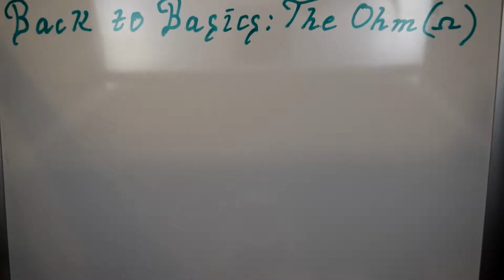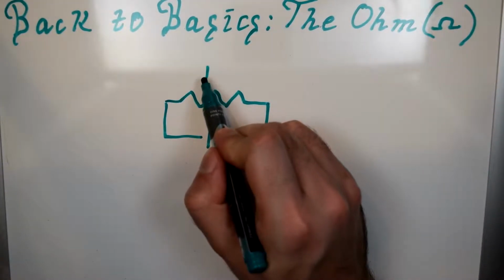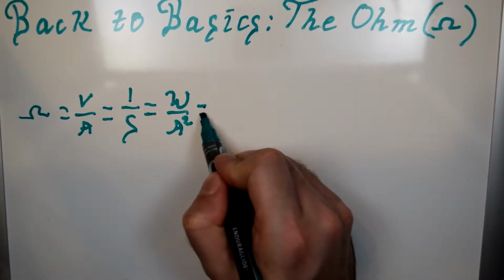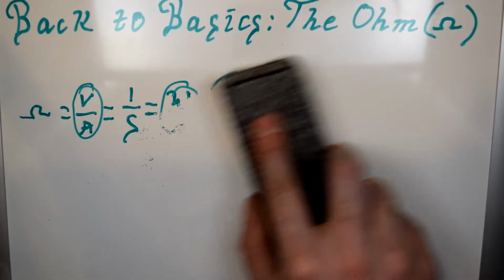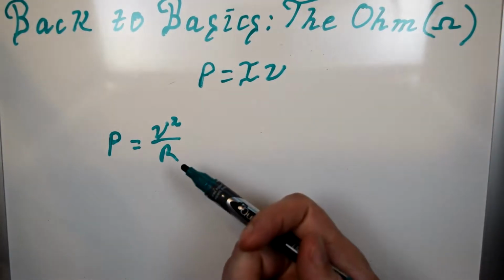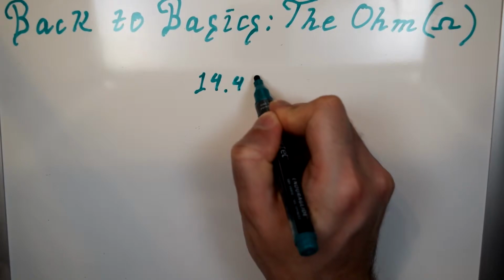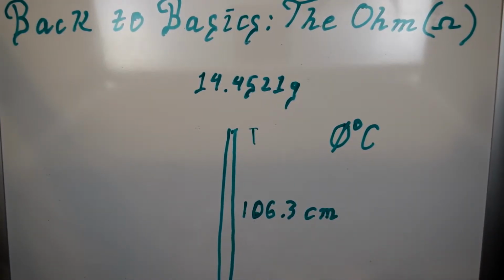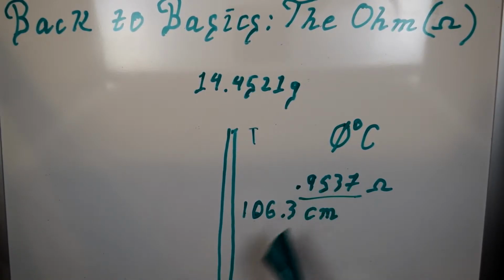Back to Basics: The Ohm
Just a short discussion on the ohm, How it relates to other measurements, and a short blerb on how it used to be measured.